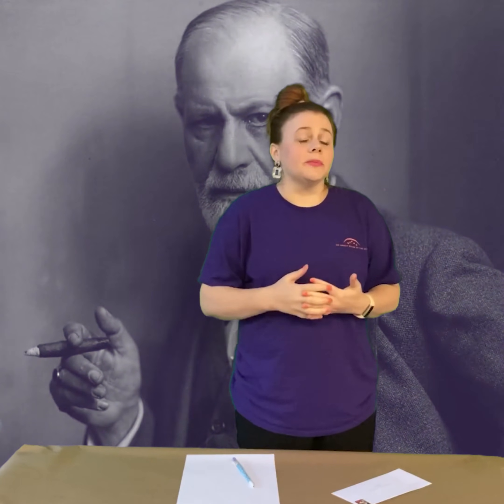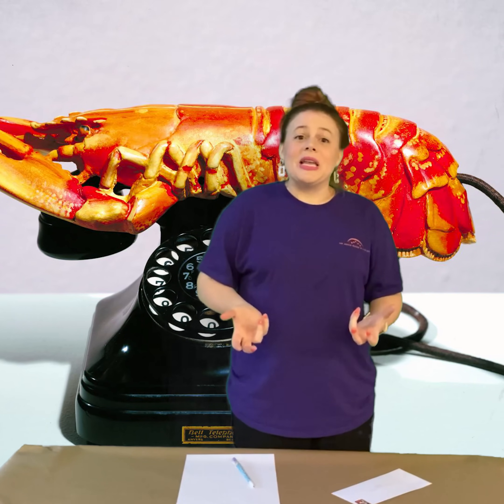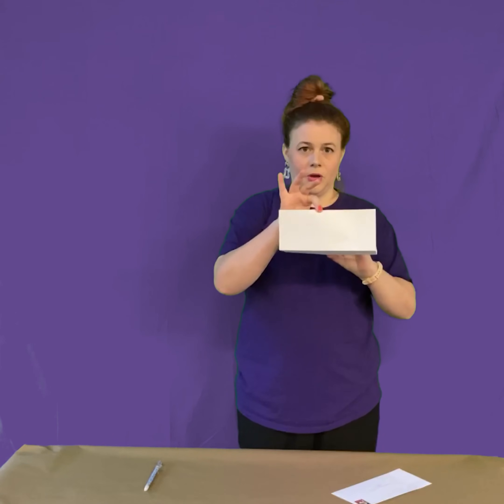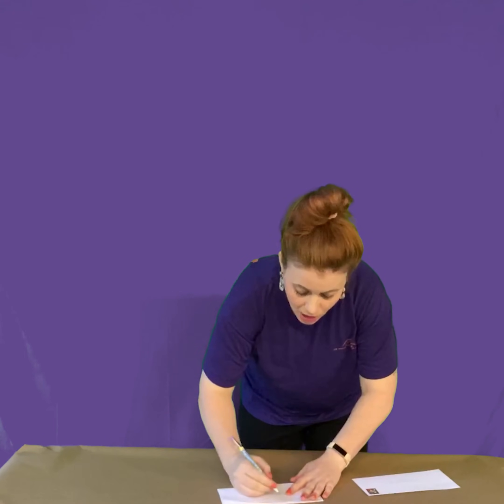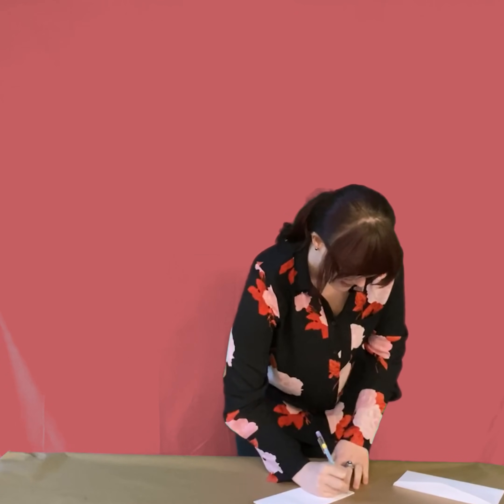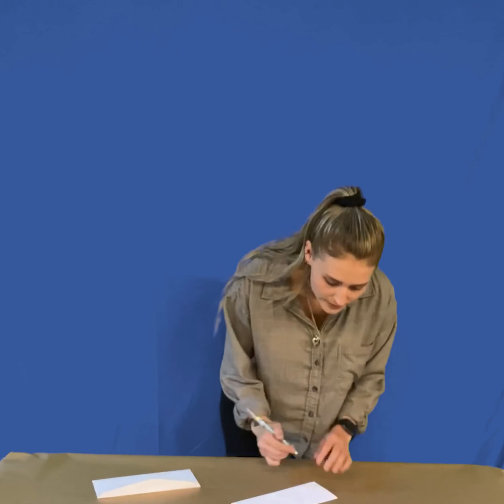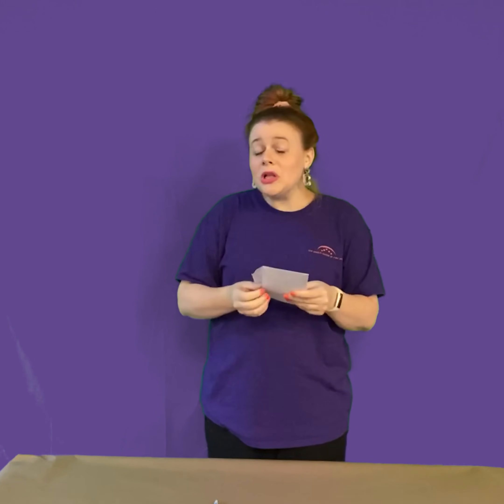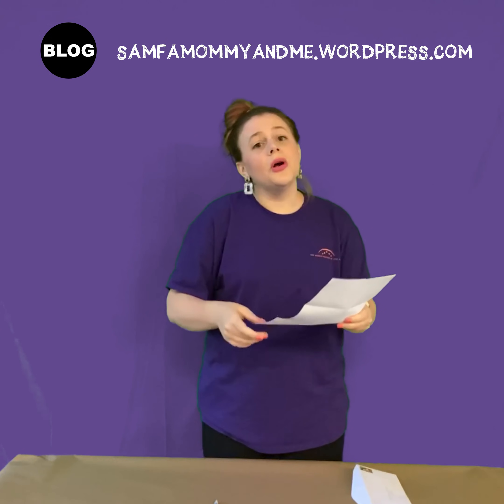Free Draw Friday: Surrealist Drawing Challenge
It's Free Draw Friday! Miss Bekah is helping us stretch our art muscles with a fun Surrealist Drawing Challenge.
and share your art with us in the comments below! We would love to see what kind of creatures you make with today's challenge.